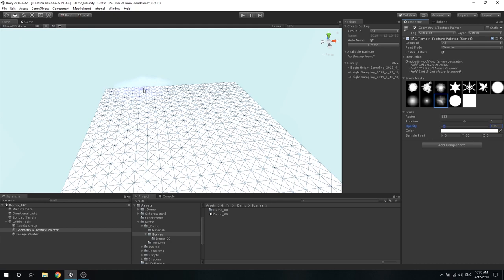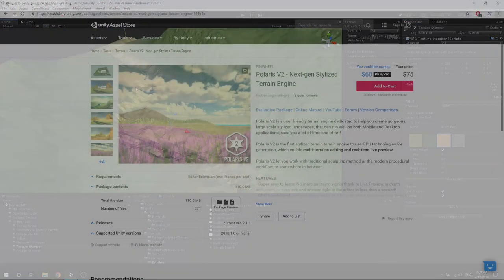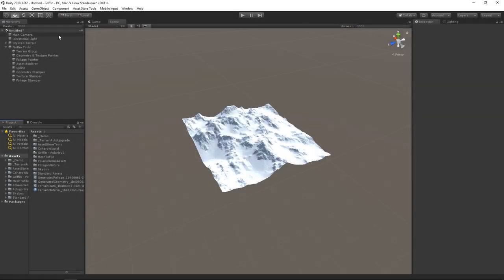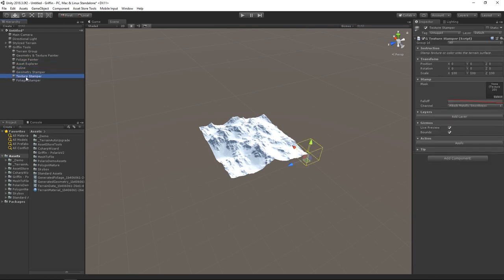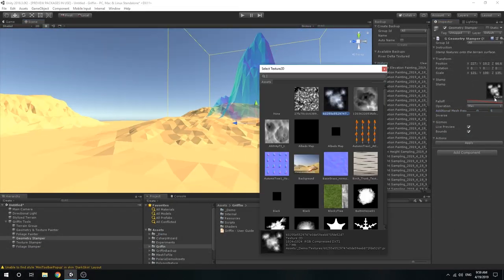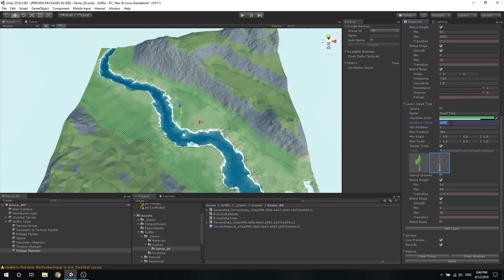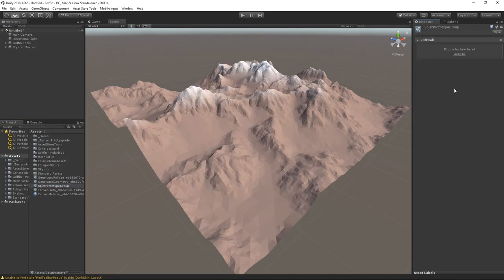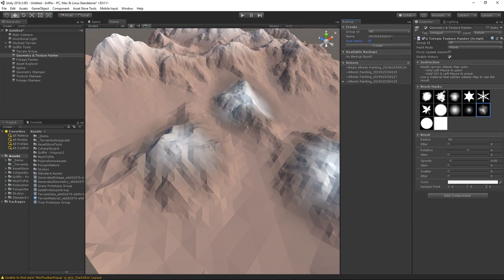00 - Introduction to Polaris V2 - Low Poly Terrain Engine for Unity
A short description of Polaris V2 core features.
Hello and welcome to Polaris V2, the low poly terrain engine for Unity. In this video, I will guide you through the most basic thing about it.
Polaris V2, as known as project Griffin, is a complete solution for creating stunning large scale stylized environment, especially built for Unity developer.
This is a must-have asset which saves you thousands hours of work and tons of effort, give you more time and resources to focus on other aspects of your game.
To get Polaris, go to the Unity Asset Store.
To get the free evaluation package, go to pinwheel.studio/polaris2-evaluation
OK, let’s talk a little bit about its main structure.
Every terrain in a scene consist of 2 parts: the terrain component and the terrain data asset.
The terrain component responsible for utilize its data and create the actual terrain.
Terrain editing tools are not combined with the terrain component. They are built as separate components and only mean to modify terrain data.
There are some pre-made tools for you to use:
Geometry & Texture Painter: Sculpt geometry and paint color, metallic, smoothness, splats, etc. onto the surface.
Foliage Painter: Paint trees and grasses.
Spline: Create splines and do some tasks like make ramps, paint paths, clear foliage, etc.
Geometry Stamper: Stamp features onto the surface geometry, using some basic math operations to blend the result like add, subtract, min, max, linear interpolation, etc.
Texture Stamper: Stamp texture/color onto the surface, with additional procedural blending method like height-based, slope-based or noise.
Foliage Stamper: Similar to Texture Stamper, but instead of stamping texture, it stamps trees and grasses.
Griffin support a wide variety of shading styles, from geometry-based gradient lookup, albedo metallic, to splat map blending.
To have your terrain shaded correctly, and the tools to work correctly, you have to pick the right material for it.
There is a wizard tool to help you to do that, but we will talk about it later.
Since Griffin supports for multi-terrain editing, some properties like splat textures and foliage prototypes are not bound to a single terrain. Instead they’re configured in an asset object as a gallery, then that asset will be assign to multiple terrain in the scene:
Griffin provides a custom Backup System to help you manage editing history better. From version 2.1.0, Backup System also works seamlessly with Unity built-in Undo System.
While working with Griffin, sometimes you will face small issues which need to be solved instantly. Griffin comes with a handy Help Tool which let you search for solutions right in the editor.
Instead of composing an email and wait days for respond, now you can have the answer instantly. Go to Window Griffin Learning Resources Help to open it.
Alright, that would cover most of the tool, hope it enough for you to figure out what is possible with it.